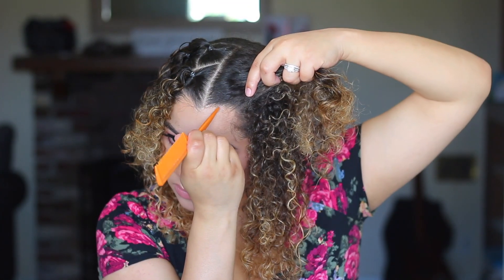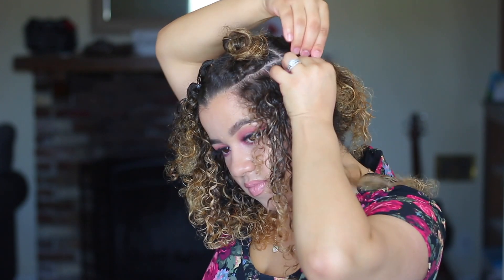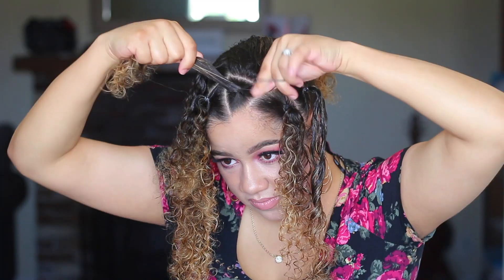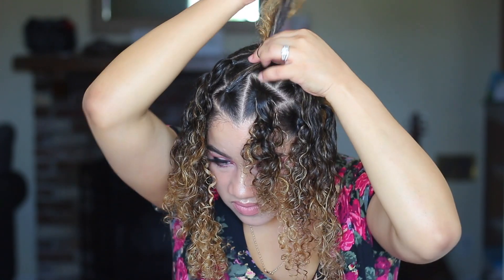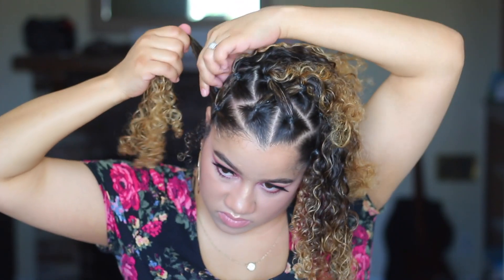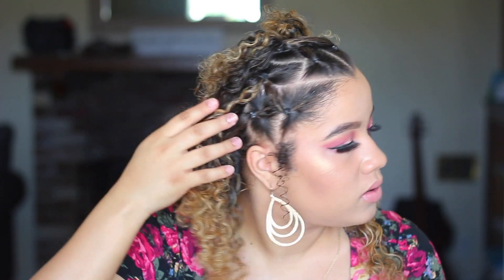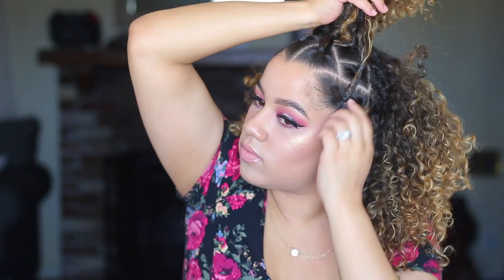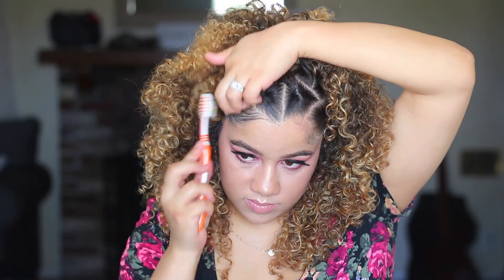How To: Curly Hairstyle Tutorial x Crisscross Rubber Band Style|Wanda Mulzac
Hey lovelies! I had so much fun creating this unique hairstyle for any of you looking to try something quick and easy on your hair. This style came out super cute and I hope that you all recreate it and tag me in your looks! This helps me so much. xoxo

Products Used:
Curls Twist 'N Shout Cream
Rubber Bands
Water